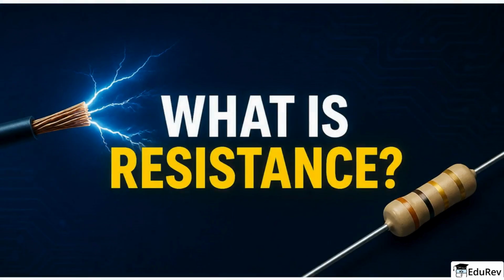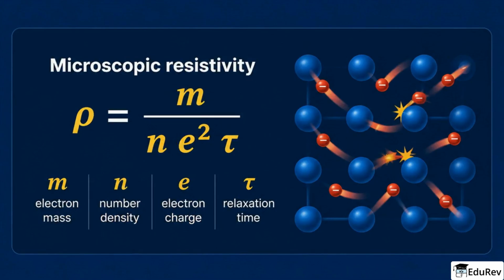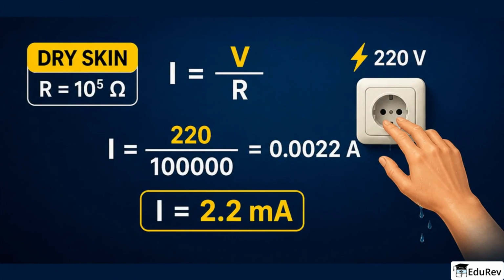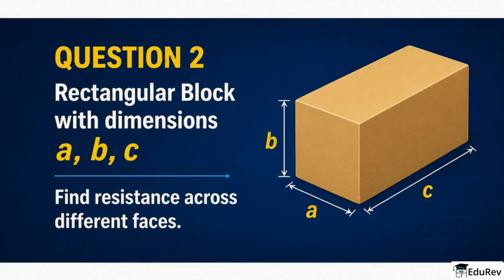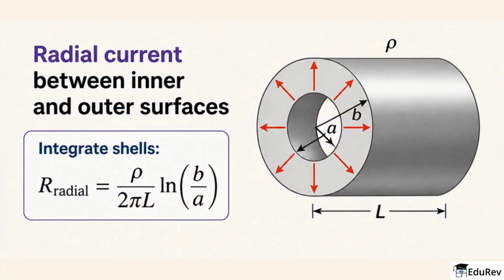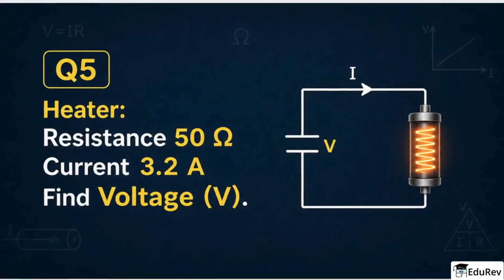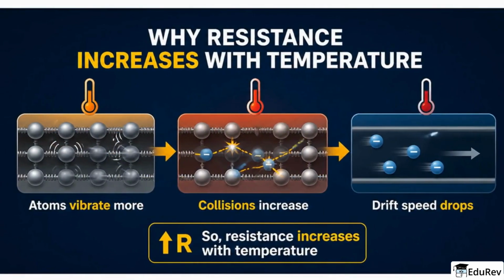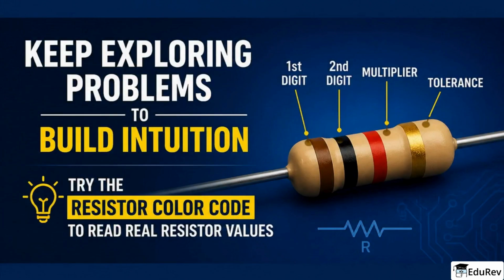Current Electricity: Resistance & Color Coding | Physics Class 12 JEE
In this Class 12 Physics video, we break down the fundamentals of resistance and resistor colour coding from the chapter Current Electricity in a simple, visual and exam-oriented way.

📚 In This Video:
⚡ Meaning of electrical resistance
🔌 Factors affecting resistance
📏 Relation between resistance, length and cross-sectional area
🧪 Resistivity and its significance
🎨 Resistor colour coding
🔢 How to decode resistor colour bands
🎯 Important concepts and formulas for JEE
🧠 Common mistakes and exam traps